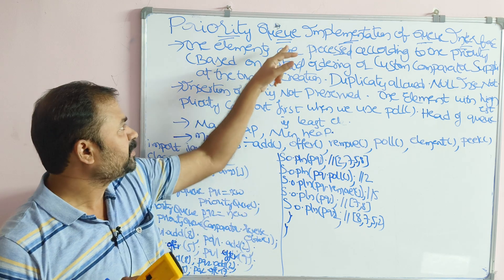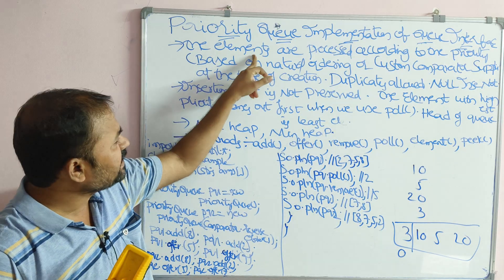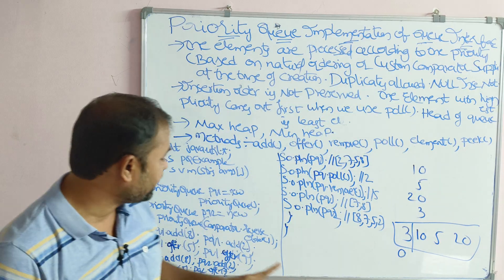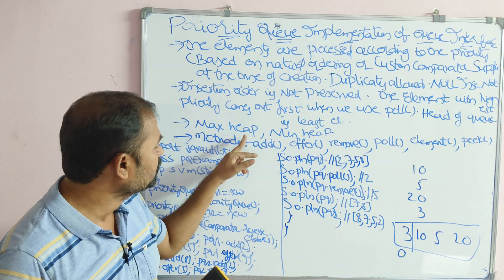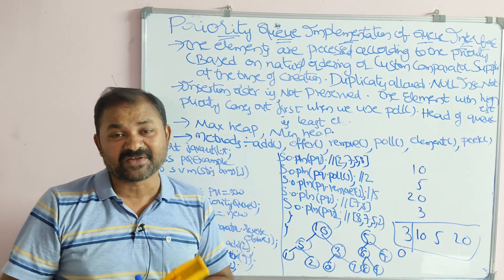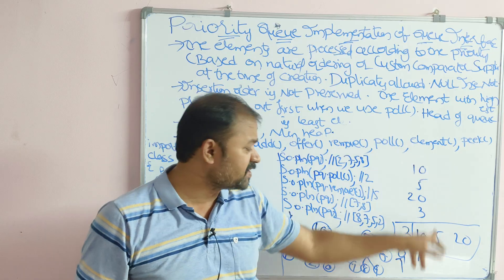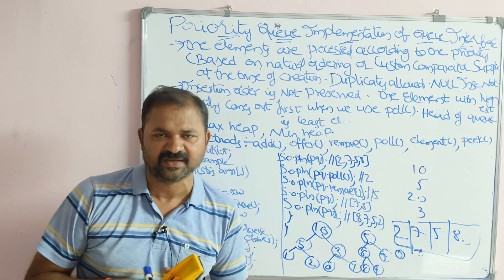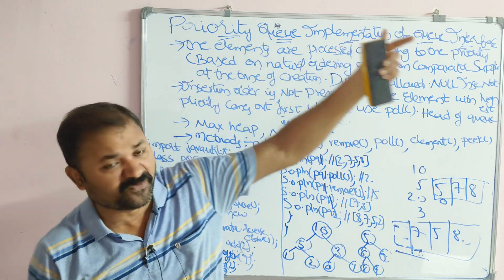Java Priority Queue Tutorial || PriorityQueue Implementation of Queue Interface || Collections